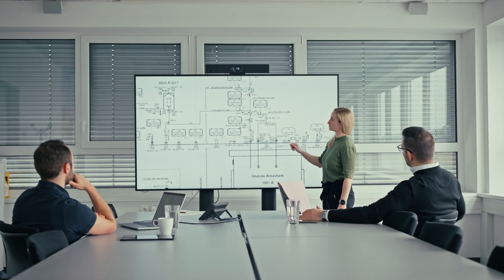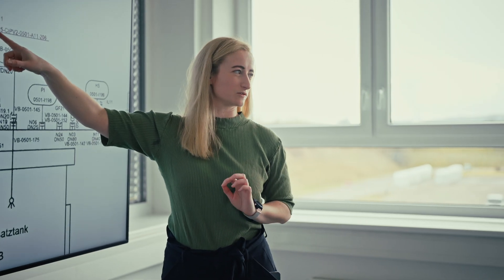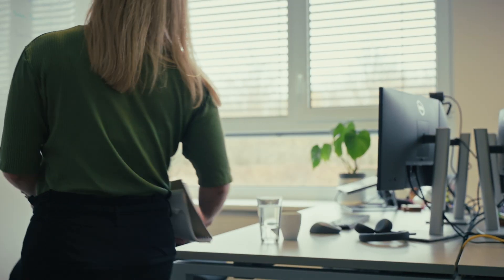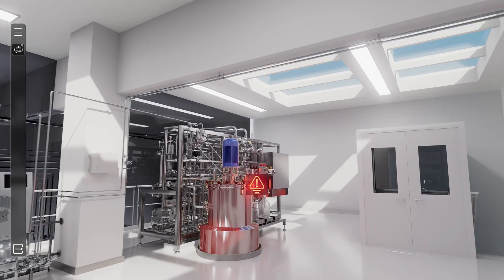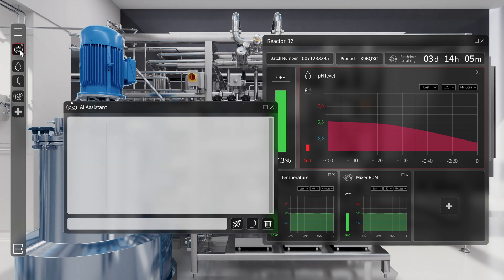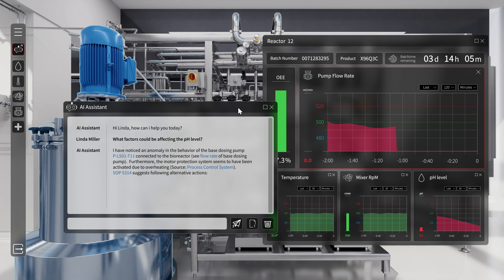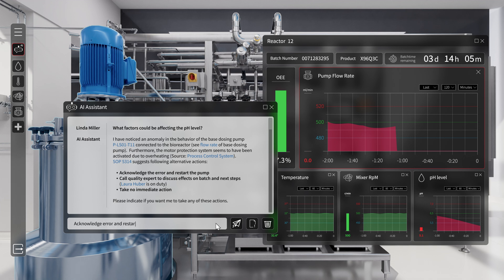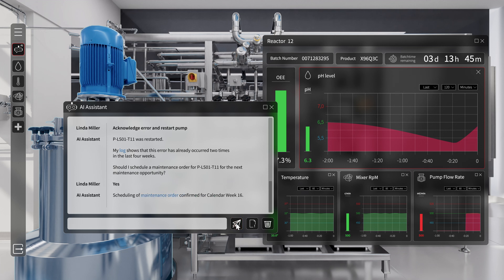ZETA The Future Of Operations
As globally operating end-to-end solution provider for the biopharma industry, ZETA specializes in the design, construction, automation, and qualification of customer-specific systems for aseptic production processes. ZETA offers comprehensive solutions and services along the whole pathway of active substance development and manufacturing. In addition, ZETA serves as an EPCM contractor for major pharmaceutical projects, drives digital innovations, and develops comprehensive decarbonization strategies.